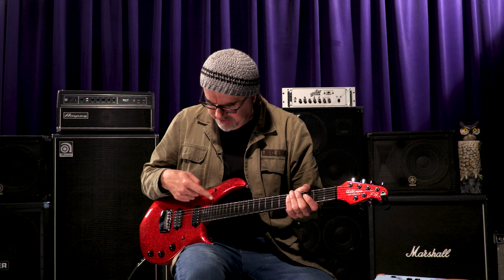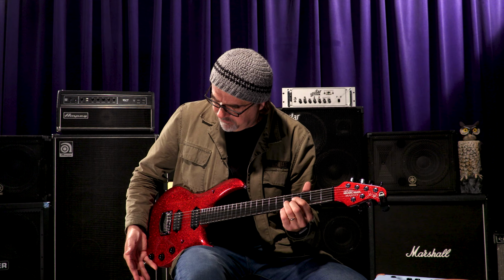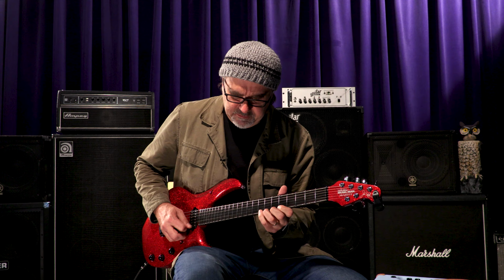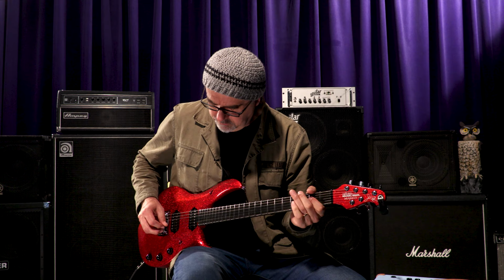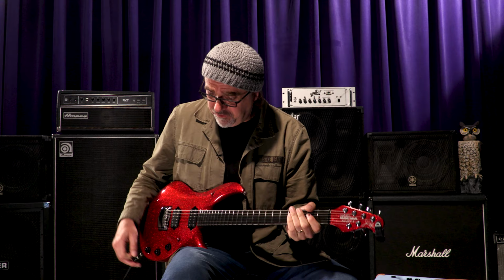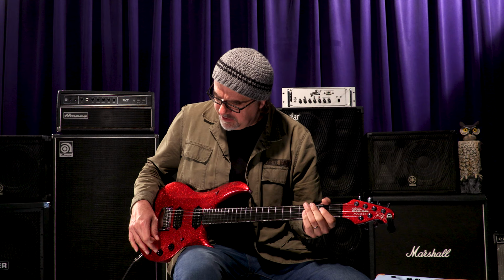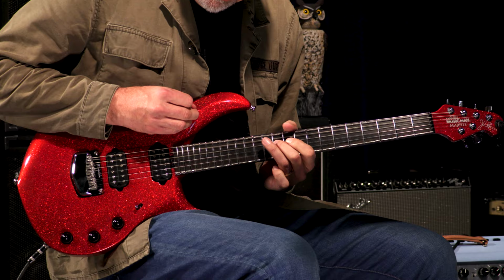Ernie Ball Music Man Signed Ball Family Reserve John Petrucci Majesty - #95 of 105 • SN: M10330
Wildwoodians, we are downright giddy to announce that we have welcomed Ernie Ball Music Man into the Wildwood family. So, we thought it was appropriate to kick things off with a selection from the Ball Family Reserve. For those who are unfamiliar, the Ball Family Reserve is a line of limited-production guitars that showcase exceptional tonewoods, drool-inducing finishes, and extra-elegant designs. Previously, these fine instruments were only available to members of the Ball family and Ernie Ball Music Man's roster of artists, but Sterling Ball and his sons, Brian and Scott, have graciously offered them to the public. Each piece in the Ball Family Reserve is lovingly crafted using a combination of precise, state-of-the-art modern manufacturing techniques and time-consuming old-world methods that involve lots of good 'ol-fashioned elbow grease. Each piece is also VERY limited, and once they're gone, they're gone. We are privileged to showcase such rare, exquisite instruments, and we are proud to welcome Ernie Ball Music Man to the Wildwood Family.

Serial Number: M10330
Brand Ernie Ball Music Man
Model Ball Family Reserve John Petrucci Majesty
Limited Series #95 of 105 Pieces - Signed by John Petrucci
Finish Color Cinnabar Red Sparkle
Finish Type High Gloss Polyester
Weight 6.66 lbs.
Neck Wood Honduran Mahogany
Neck Finish High Gloss Polyester
Neck Dimensions .770 1st - .850 12th
Fingerboard Ebony with "Runway" White Pearl Inlays
Frets 24 Medium Jumbo Stainless Steel
Pickups 2 DiMarzio Sonic Ecstasy Humbuckers, Piezo in Bridge
Controls Custom Music Man active preamp; push/push volume for gain boost, 500kohm push/push passive tone for custom 2 pickup confisgurations - .022µF tone capacitor
Switching 3-way toggle pickup selector, with custom center position configuration; 3-way toggle piezo/magnetic selector, momentary mono/stereo output knob (Piezo Volume)
Hardware Chrome
Bridge Custom John Petrucci Music Man Piezo Floating Tremolo
Tuners Schaller M6-IND Locking
Unique Features Autographed Control Cover
Case Molded Plastic Hardshell